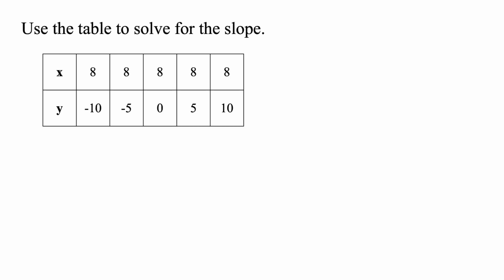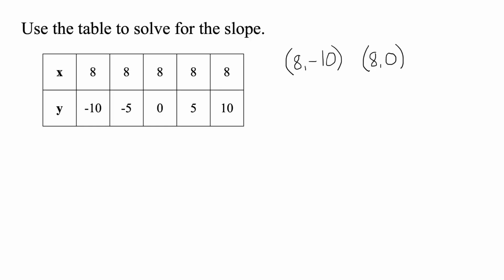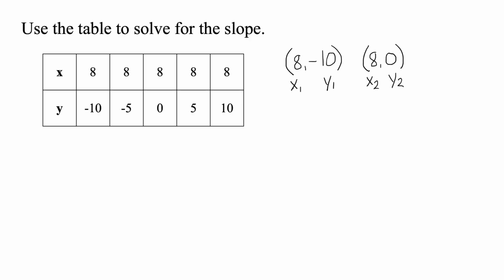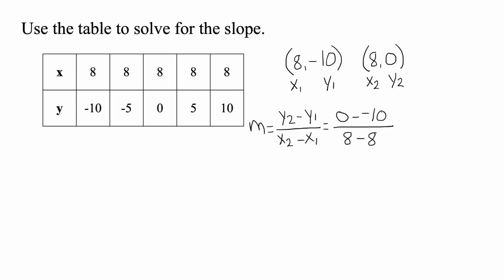Calculating Undefined Slope Using a Table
Let's learn about calculating slope. This math tutorial calculates undefined slope using a table.